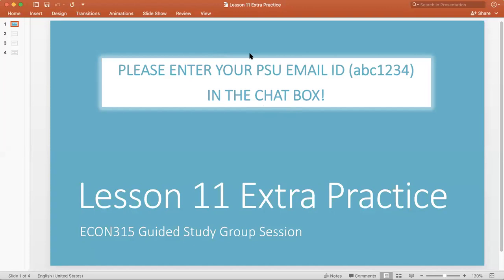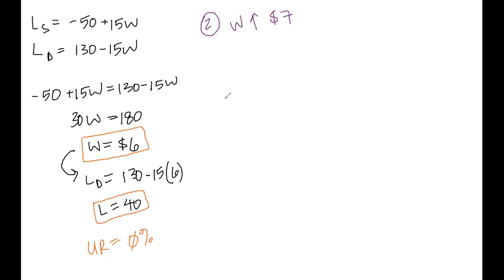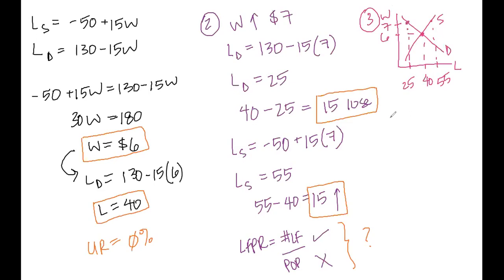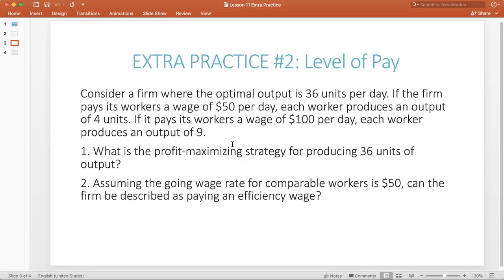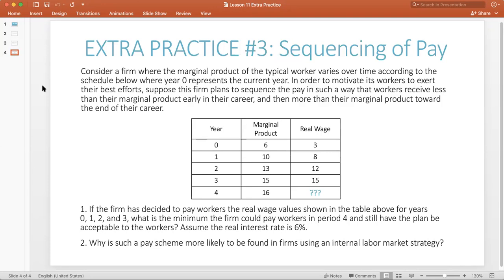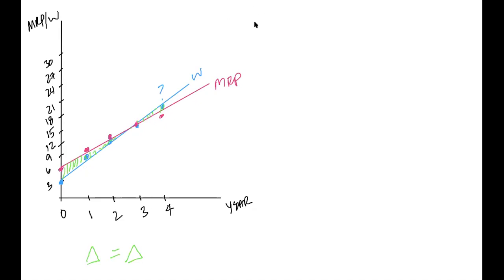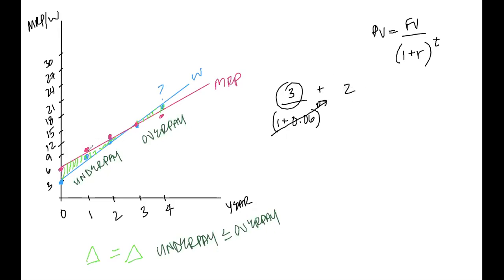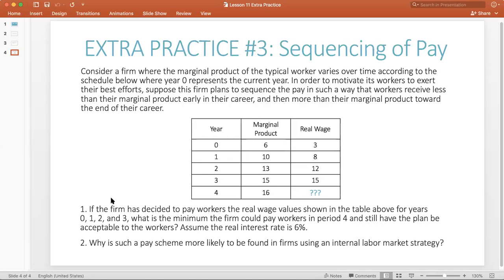ECON315: Labor Economics -- Lesson 11